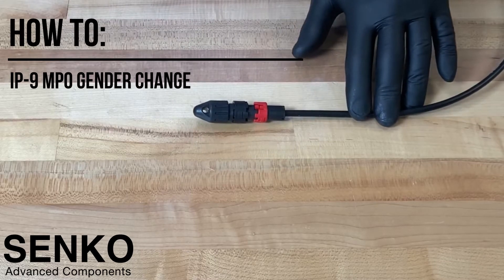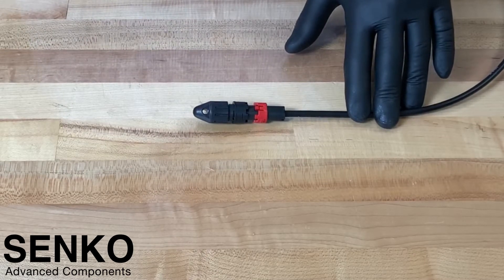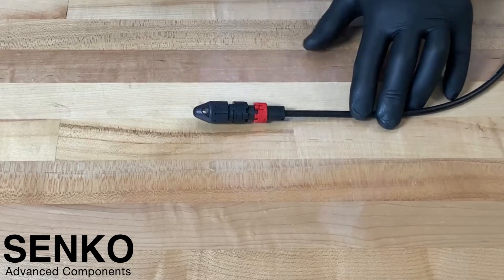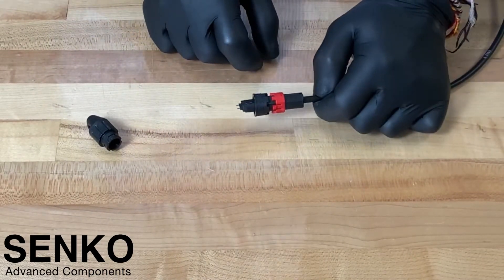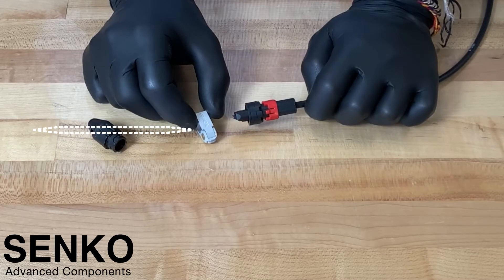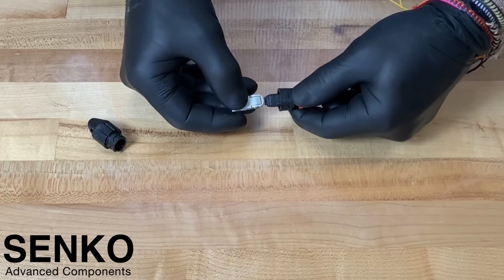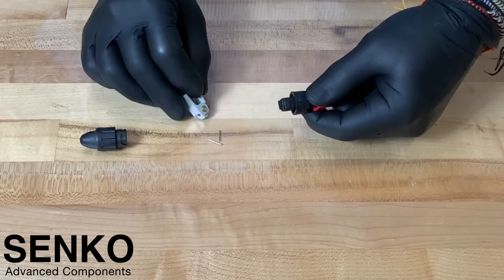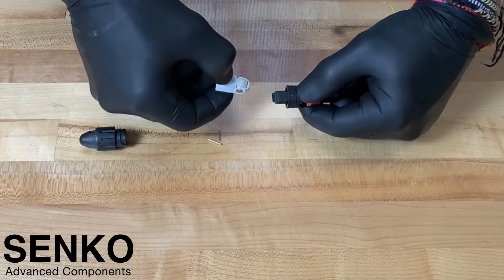IP-9 MPO Gender Change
In this video, we will show you How to remove the alignment pins from the SENKO IP-9 MPO connector, effectively changing the gender from Male to Female.